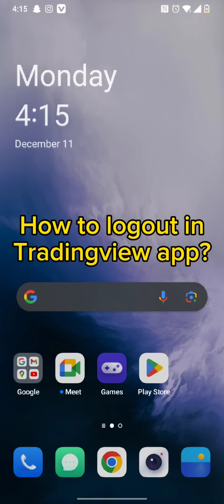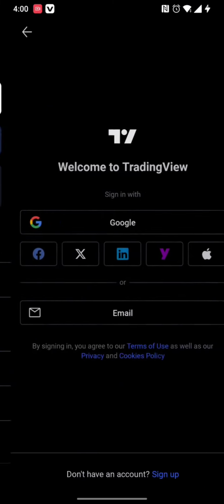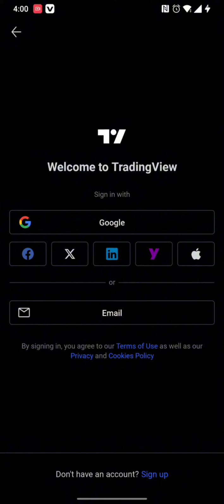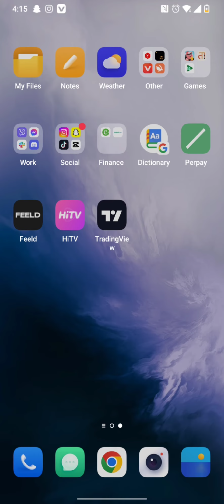How to logout in Tradingview App 2024 | Sign Out Tradingview App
Logging out of your TradingView app is a straightforward process that ensures the security of your account and data. This will successfully log you out of the TradingView app, ensuring that your account remains secure. Logging out is especially important if you're using a shared or public device.  you can easily logout of your TradingView app whenever needed, providing peace of mind and security for your account.
Turn on the bell icon to get updated on our new videos.